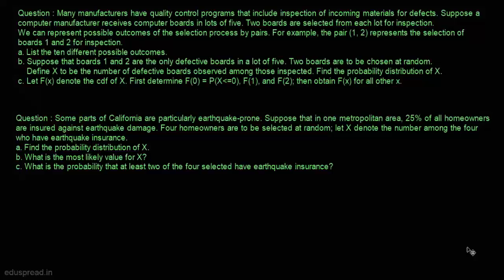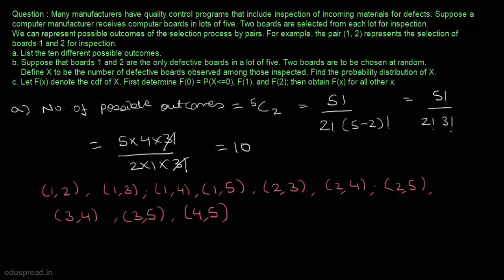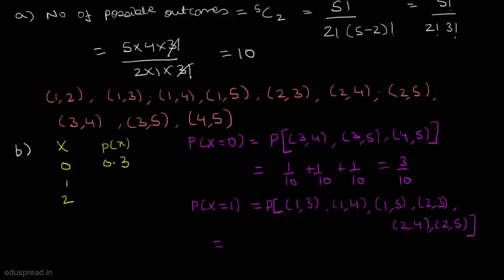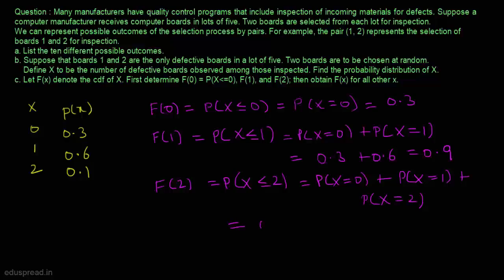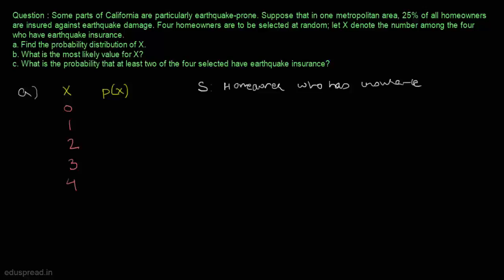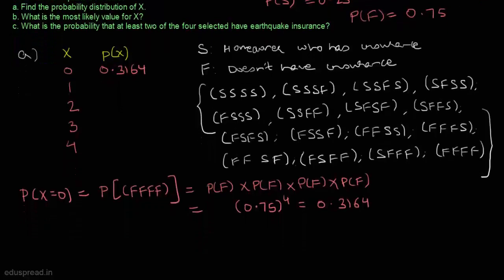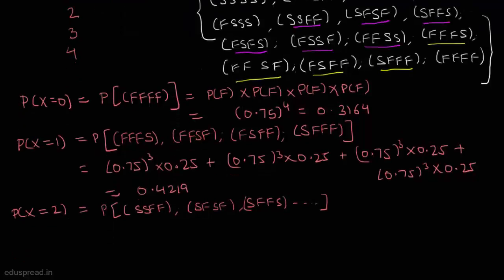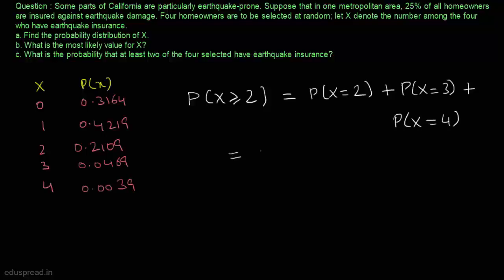Probability Distribution for Discrete Random Variables Solved Example #3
Looking for One-One Online Statistics coaching? Schedule a free discussion call with us.

Some of the Statistics courses we have helped students with:
PSYC40122, PSYC49122: Advanced Experimentation and Statistics 1 (Nottingham Trent University)
MT2504: Combinatorics and Probability (St. Andrews)
ECON103: Quantitative Methods for Economics (Lancaster University)
MT2508: Statistical Inference (St. Andrews)
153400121: Quantitative Methods for Economists (SOAS, University of London)
EC3301: Statistics and Econometrics (University of St.Andrews)
UN 1201: Statistics and Probability (Columbia University)
Introduction to Statistics: Queenmary University

These questions are taken from the book 'Probability and Statistics for Engineering and the Sciences' by Jay L. Devore (8th Edition)

Question 1: Many manufacturers have quality control programs that include inspection of incoming materials for defects. Suppose a computer manufacturer receives computer boards in lots of five. Two boards are selected from each lot for inspection.
We can represent possible outcomes of the selection process by pairs. For example, the pair 1, 2 represents the selection of boards 1 and 2 for inspection.

a) List the ten different possible outcomes.
b) Suppose that boards 1 and 2 are the only defective boards in a lot of five. Two boards are to be chosen at random. Define X to be the number of defective boards observed among those inspected. Find the probability distribution of X.
c) Let  Fx denote the cdf of X. First determine F0 = Probability that X is less than or equal to 0, F1, and F2; then obtain Fx for all other x.

Question 2: Some parts of California are particularly earthquake-prone. Suppose that in one metropolitan area, 25% of all homeowners are insured against earthquake damage. Four homeowners are to be selected at random; let X denote the number among the four who have earthquake insurance.

a) Find the probability distribution of X.
b) What is the most likely value for X?
c) What is the probability that at least two of the four selected have earthquake insurance?

0:00 Introduction to Chapter 3- Probability Distribution for Discrete Random Variables
0:17 Introduction to Question 1
0:52 Part (a)
3:13 Part (b)
7:13 Part (c)
10:46 Introduction to Question 2
11:16 Part (a)
20:25 Part (b)
20:49 Part (c)